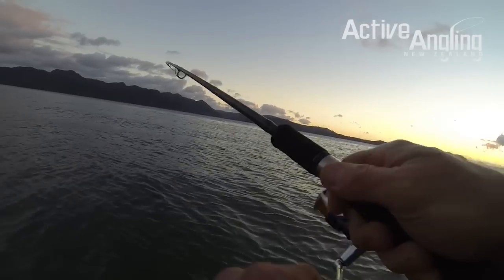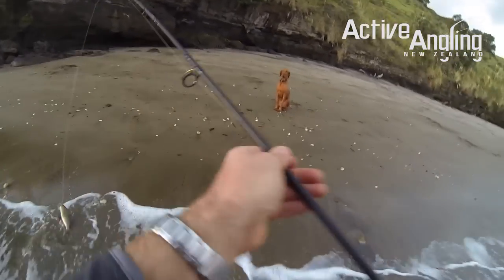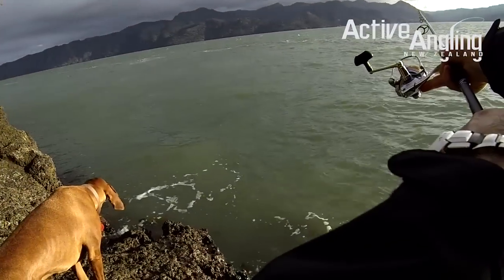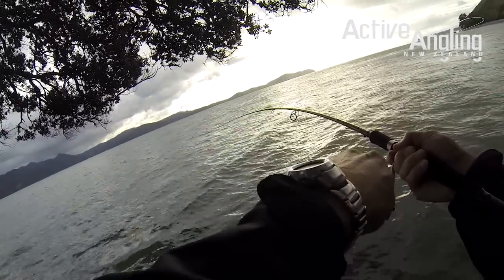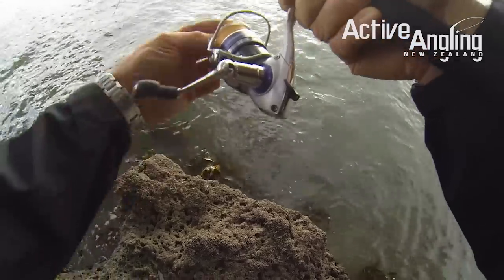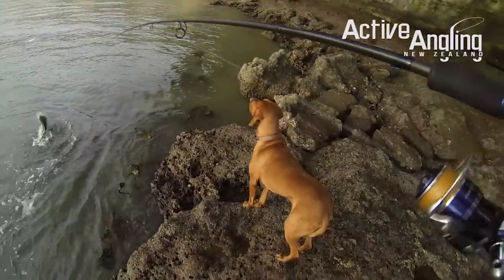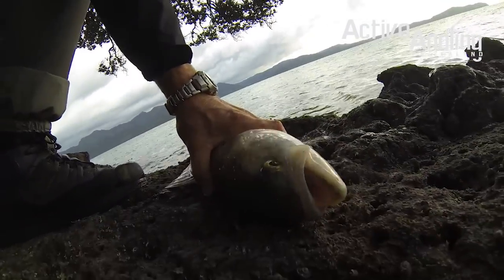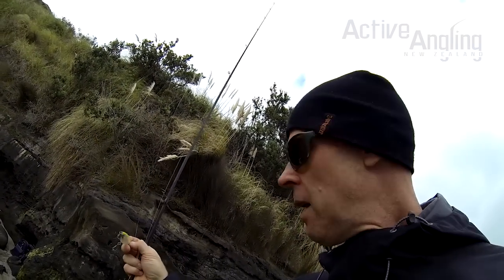Morning on the Manukau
Armed with my Gopro a few lures and the AFAW 10ft Lure & Bait I head out for an early morning dawn fish on the Manukau.